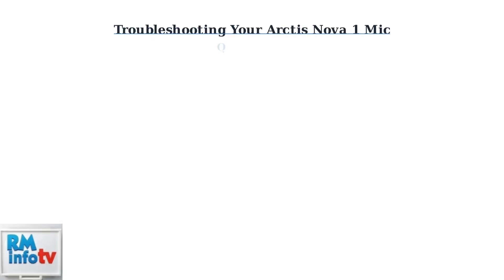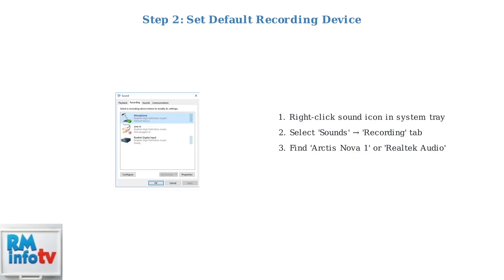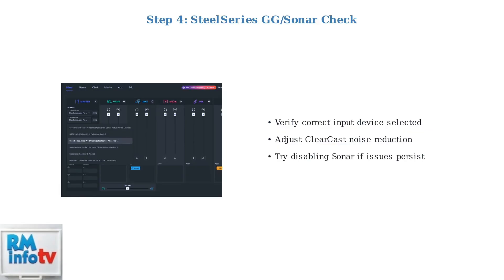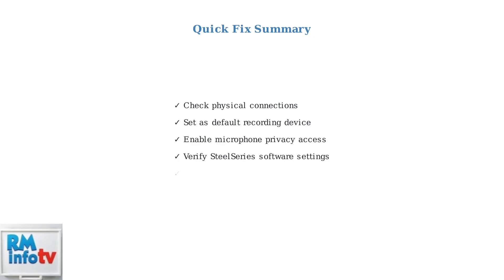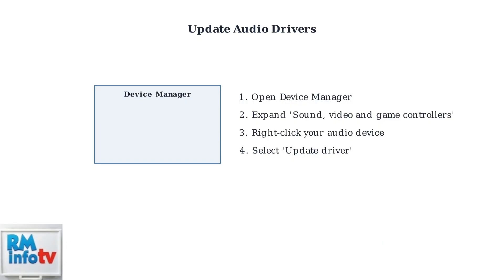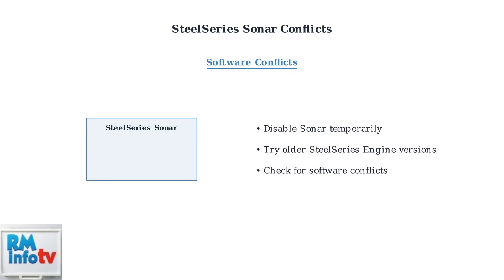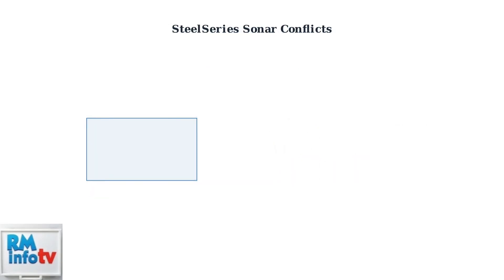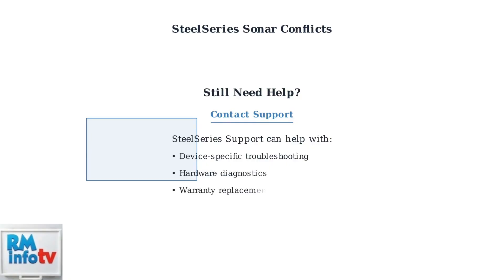How to Fix SteelSeries Arctis Nova 1 Mic Not Working – Full Mic Troubleshooting & Settings Guide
n this comprehensive guide, we will walk you through the steps to troubleshoot and fix the microphone issues with your SteelSeries Arctis Nova 1 headset. If you're experiencing problems with your mic not working, this video covers everything from basic settings adjustments to advanced troubleshooting techniques. We will explore common issues, provide solutions, and ensure you can get back to gaming or communicating without any interruptions. Whether you're using it for gaming, streaming, or voice calls, this guide is designed to help you optimize your audio experience.